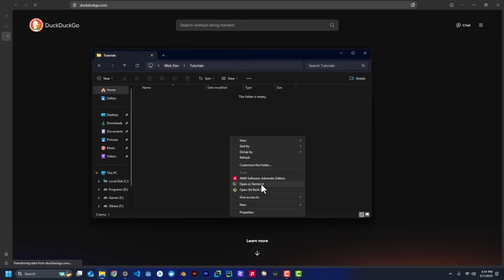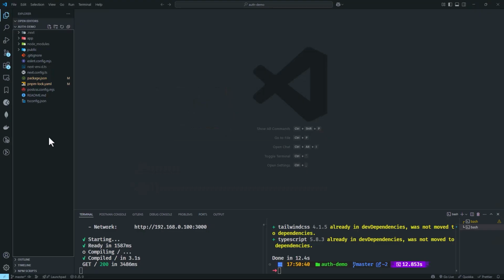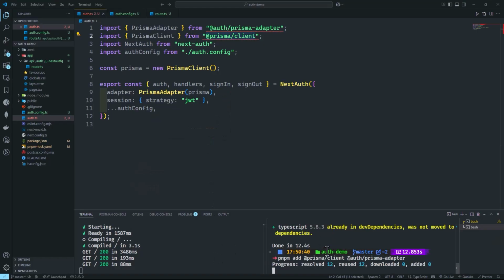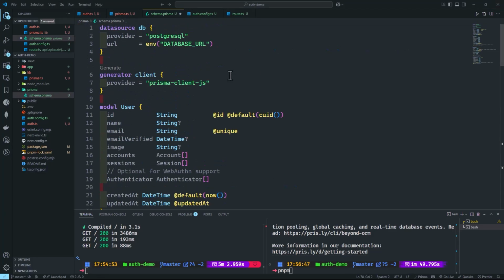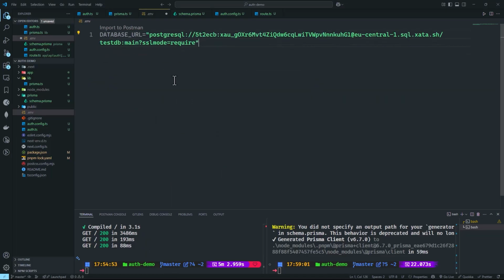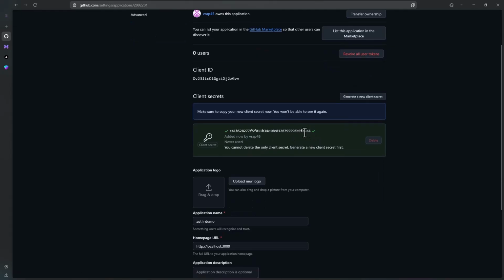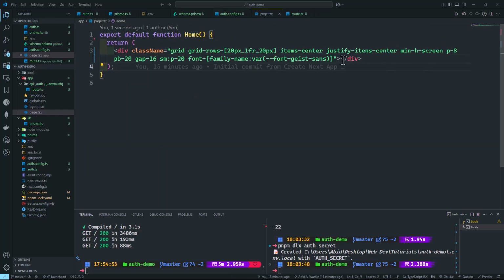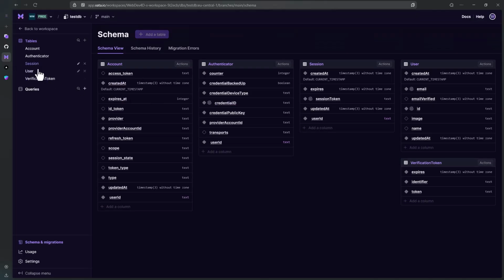Next.js 15 Secure Auth🔒Part 1: NextAuth v5 in 10 minutes 🚀 | Prisma ORM, PostgreSQL - 2025 Tutorial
Intro & Next.js Setup: 0:00
Adding NextAuth to Next.js: 00:55
NextAuth Setup: 01:23
Prisma Adapter & Prisma Client: 01:23
Prisma Setup: 03:20
Connect PostgreSQL with xata.io: 04:56
Fix auth.config.ts & Get GitHub Credentials: 06:18
Generate auth secret: 08:20
Cleanup app/page.ts: 09:10
Test PostgreSQL database: 10:36